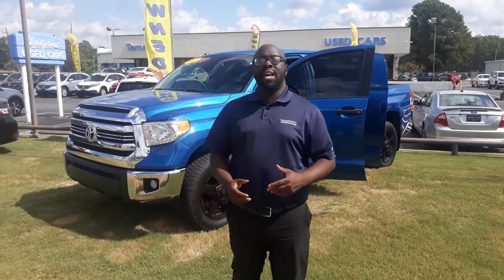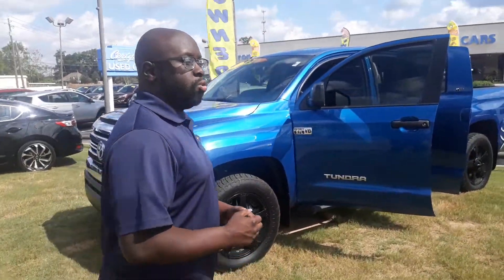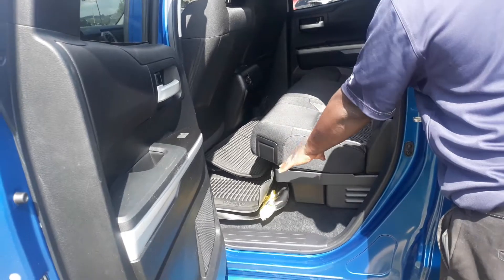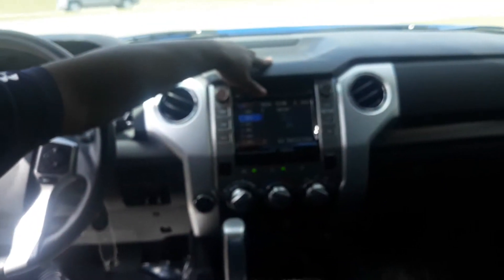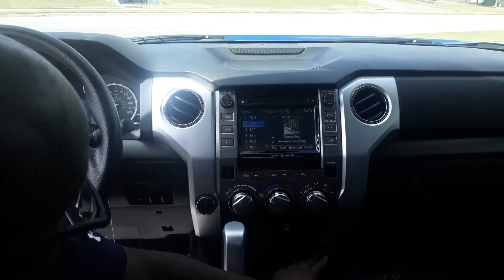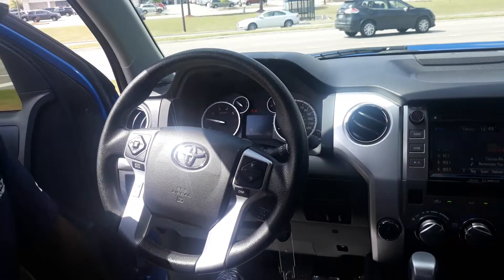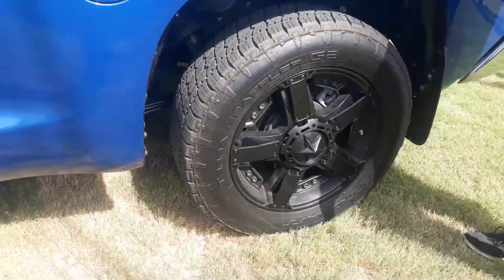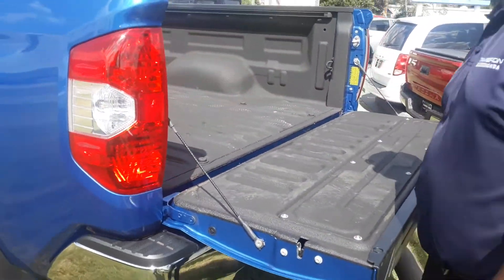2017 Toyota Tundra for Lawrence from Erique Johnson with Tameron Honda in Hoover